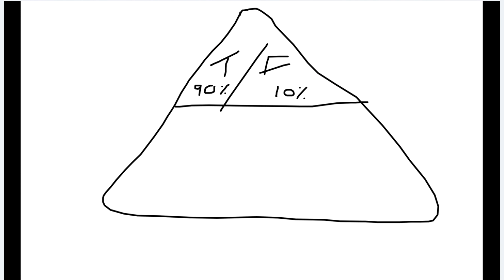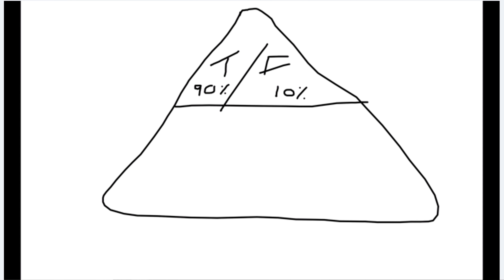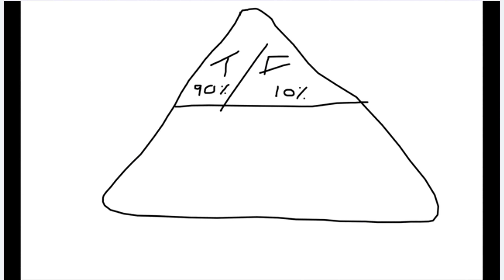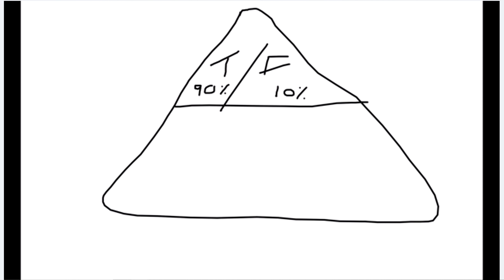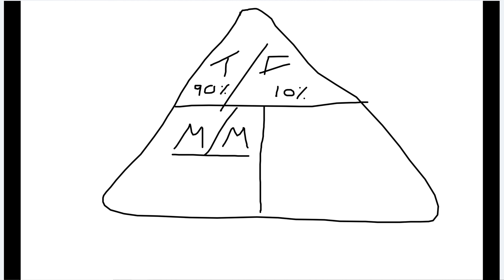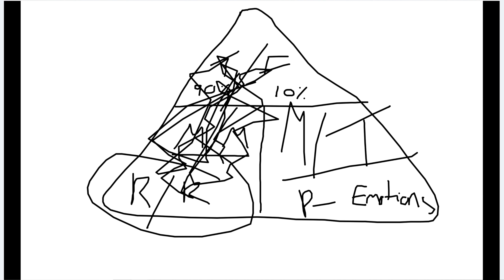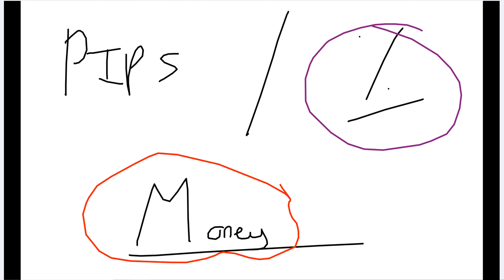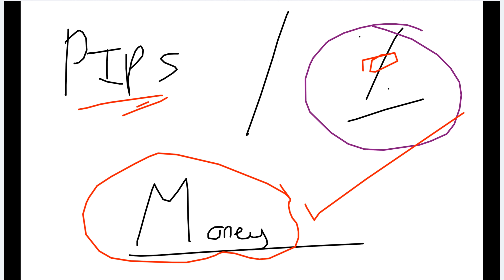Forex Focus:The Pyramid of Success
Forex trading part 2 for beginers.